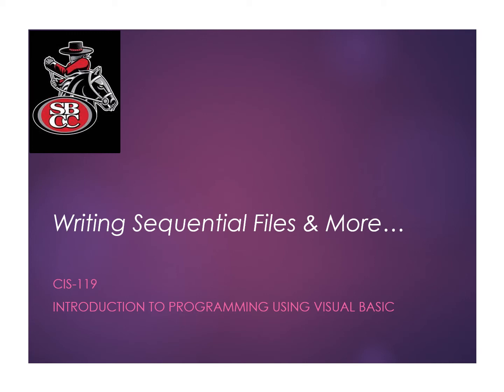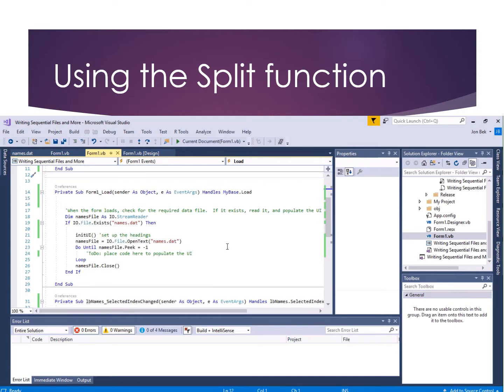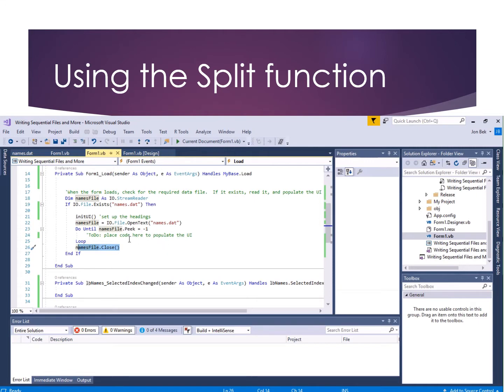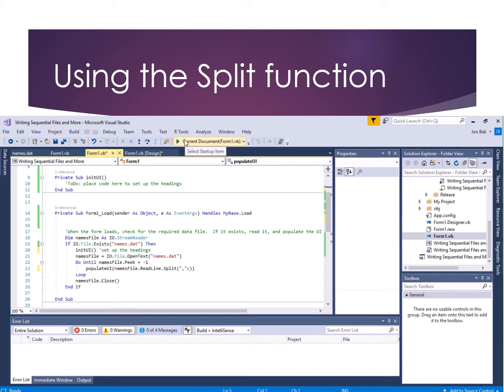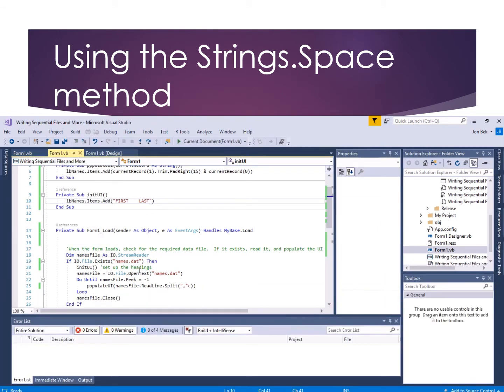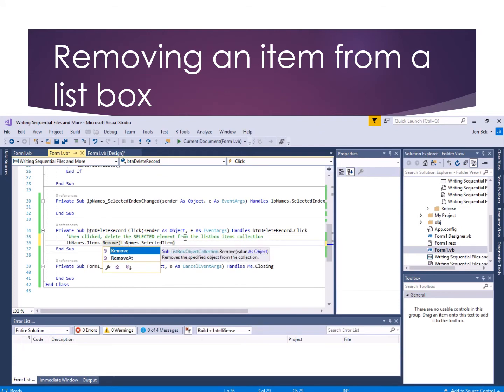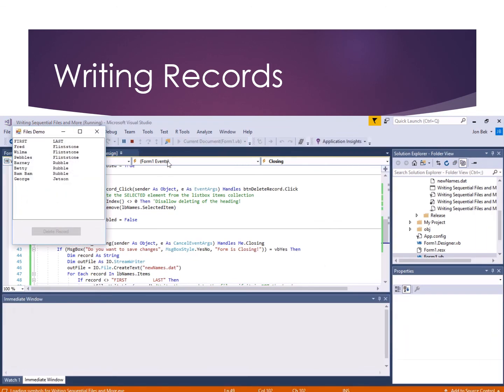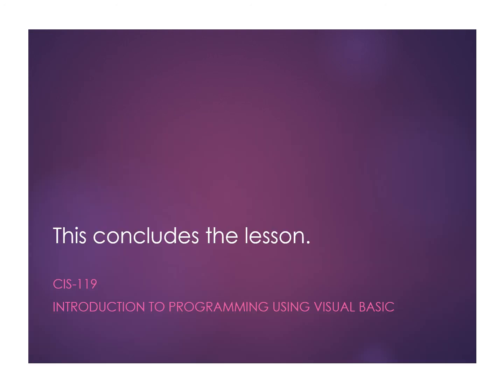CIS-119: Writing Sequential Files and More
Jon Bek demonstrates: the Split() function; how to remove an item from a list box; aligning columns; using the Strings.Space() method; coding the FormClosing event; and writing records to a file using the StreamWriter.